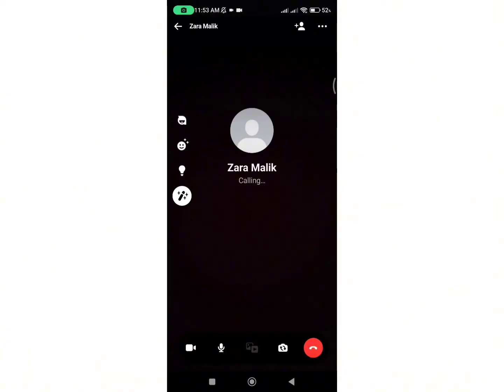How to Messenger Video Call (2024) | Make Video Call on FB Messenger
Learn how to Messenger Video Call with our easy-to-follow tutorial! In this step-by-step guide,

we'll show you how to start a video call from both the Messenger app and the Messenger website, ensuring you can connect with loved ones no matter where you are. From selecting the right contact to navigating the video call interface,

we'll cover everything you need to know to make your Messenger video calls smooth and hassle-free. Tune in and discover how to make video calls on Messenger today!